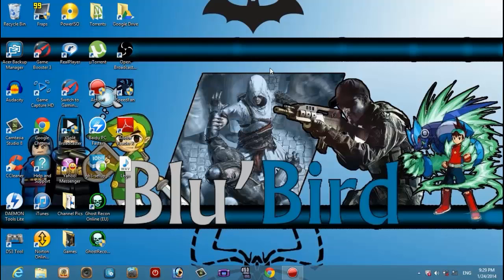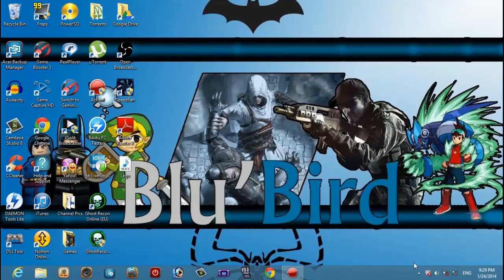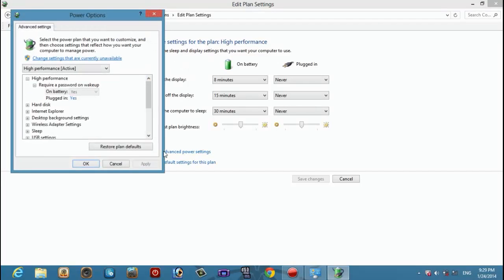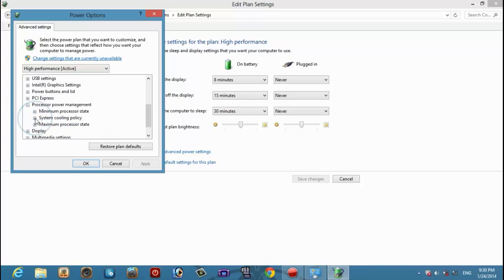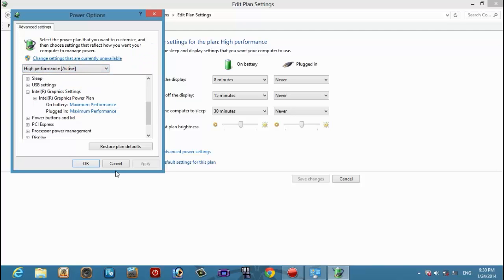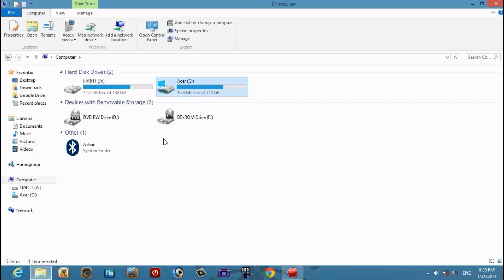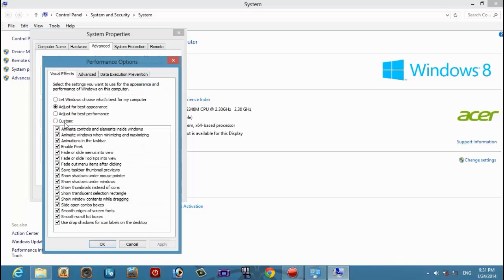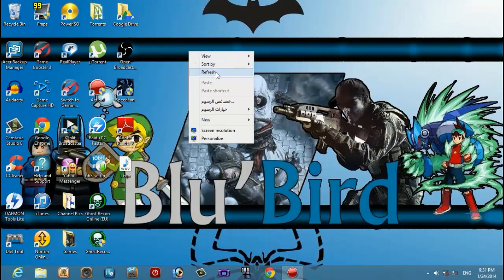How to increase your PC speed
This is the continuation of the last episode